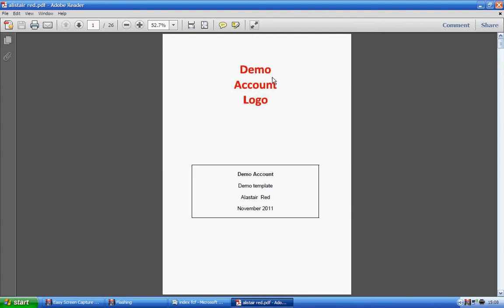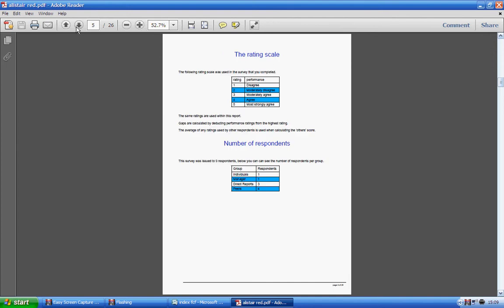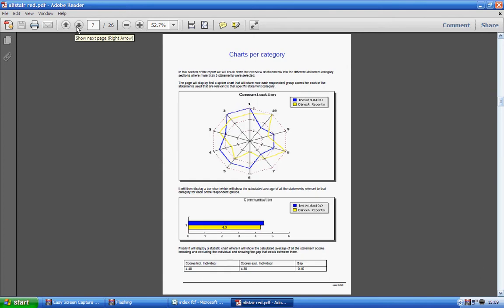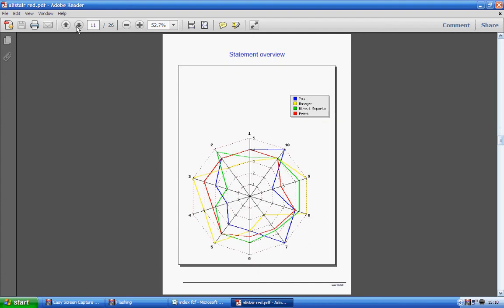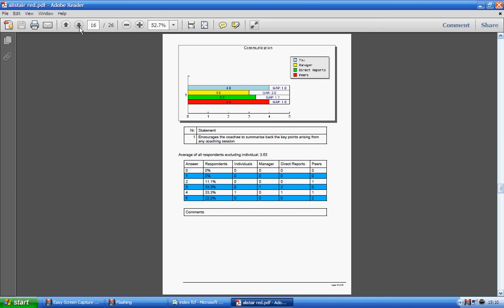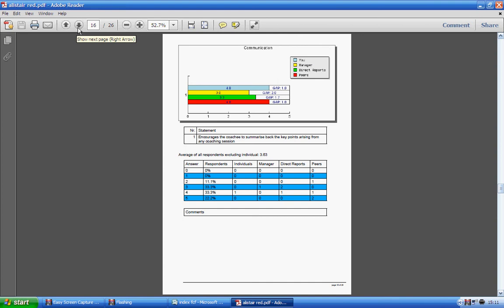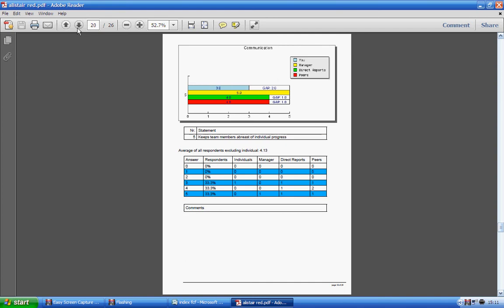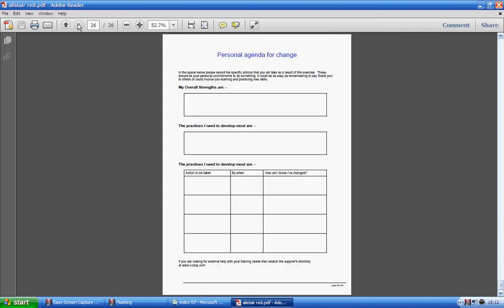Understanding 360 report.avi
Looking at the 360 degree feedback report produced by ww.fcf-online.com  This is a web based tool requiring no software